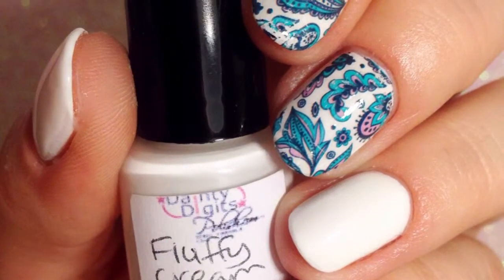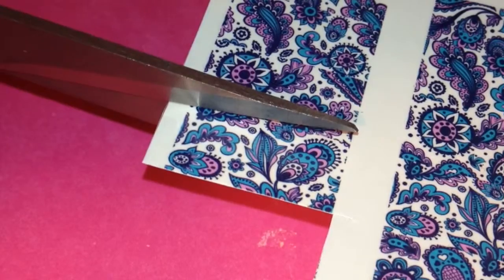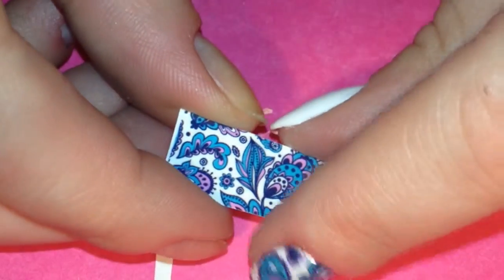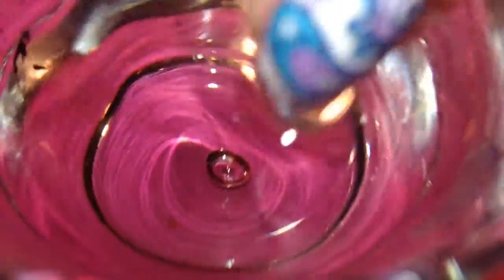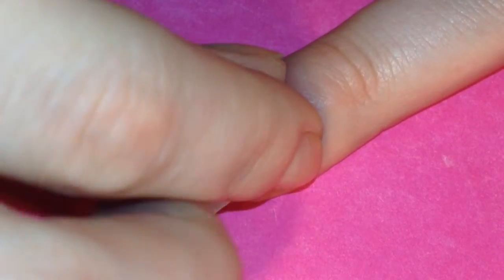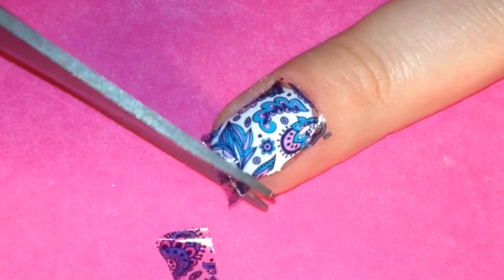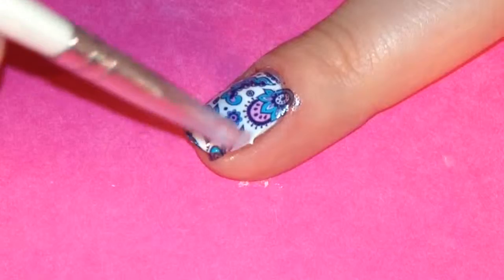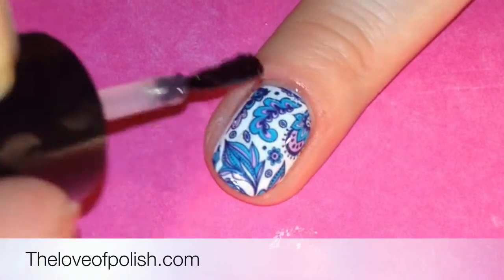Water Decal Nails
White polish is Fluffy Cream Puff from daintydigitspolish.storenvy.com